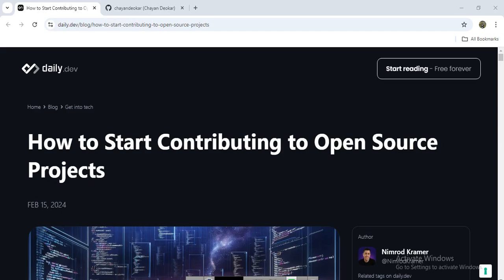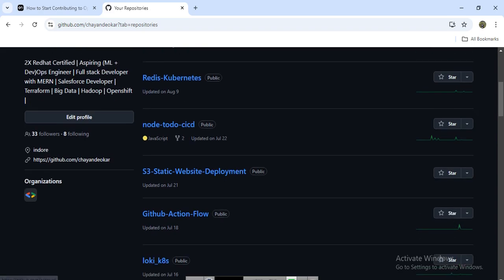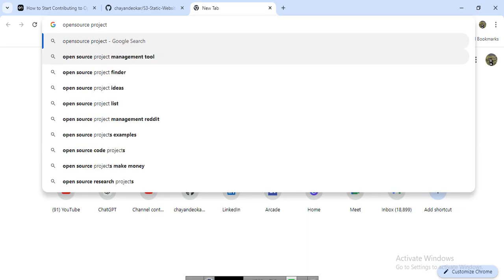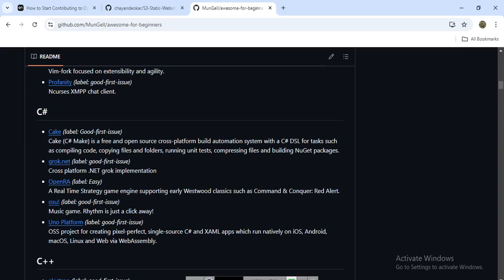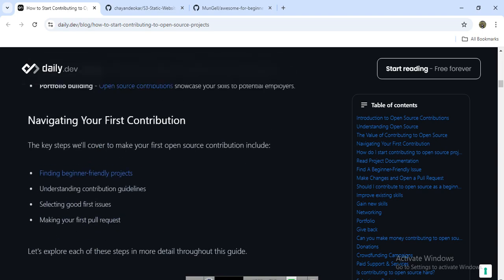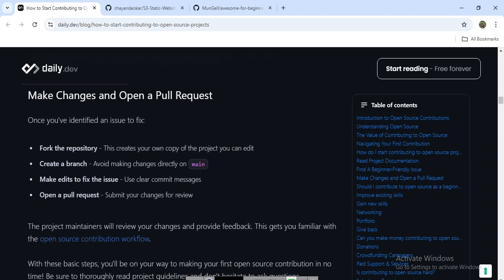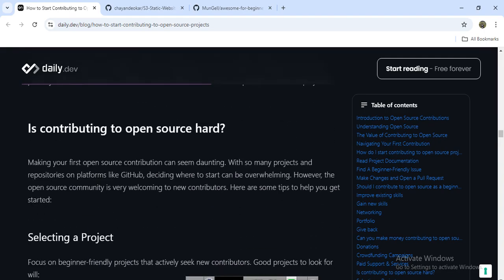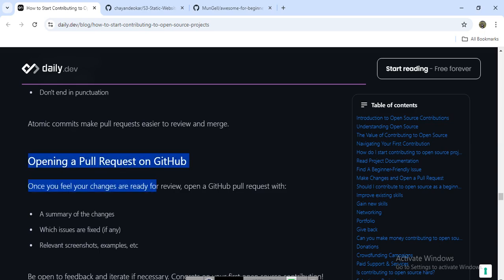🚀 Getting Started with Open Source: What is Open Source & Why Open Source Contribute? 💡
🚀 Getting Started with Open Source: In this video, I’ll guide you through the basics of open source, what it means, and why you should contribute! Whether you're a beginner or a seasoned developer, contributing to open-source projects can boost your skills, expand your network, and help you grow professionally.

Discover the many benefits of becoming part of the open-source community and learn how to make your first contribution.